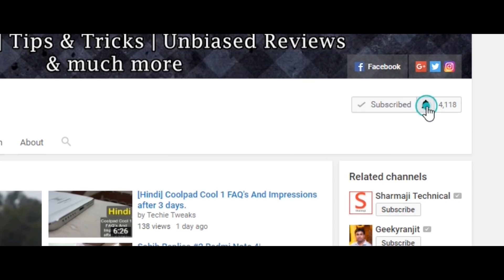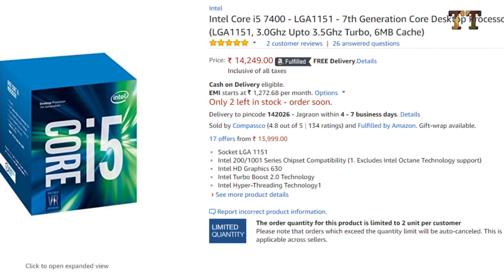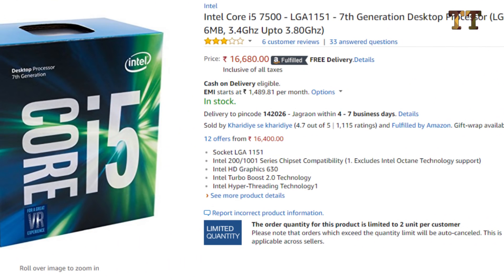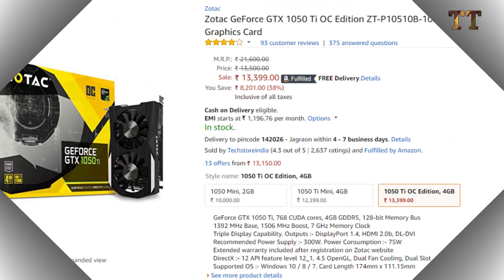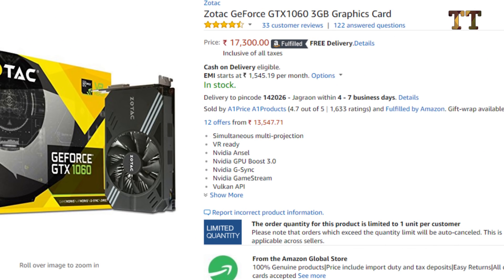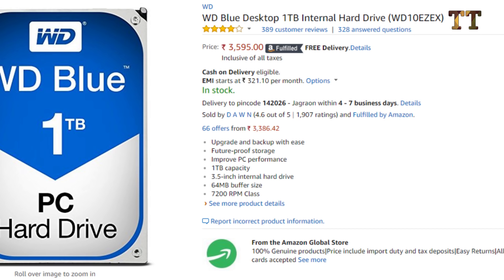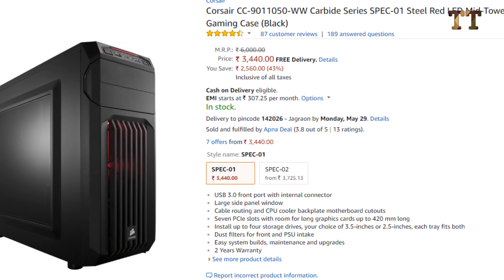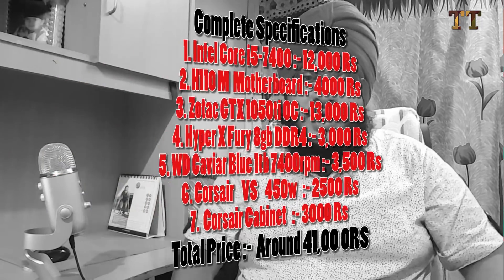Best Editing/Gaming PC for New YouTuber's in 40,000 Rs.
Hey guys in this video you will see the recommended pc parts in Rs 30,000 or 450$.

CPU(upgraded) :-

Motherboard :- 1. Gigabyte

GPU (OC)

GTX 1060

Hard Disk

Cabinet :- 1.

Support TECHIE TWEAKS ( make them bookmarks and USe while Purchasing Anything)

TECHIE TWEAKS Recommended Buyer's Guide :-

Recommended SMARTPHONES UNDER 10,000 Rs :-

1. Lenovo K6 Power (Best)#

2. Xiaomi Redmi 3s Prime(3gb)(Better)#

3. Xiaomi Redmi Note 3(2gb)(Multitasking Problem)

4. Xiaomi Redmi 3s Prime (2gb)(If budget is restricting)

Recommended SMARTPHONES UNDER 15,000 Rs :-

1. Xiaomi Redmi Note 3 (3gb)(Camera sucks)#

2. Moto G4 Plus(3gb)(Heating problem)#

3. Coolpad Cool 1 #

Recommended SMARTPHONES UNDER 25,000 Rs :-

1. Xiaomi Mi 5(Get a case)

2. Lenovo ZUK Z2 Plus(camera sucks)

3. Moto Z Play(good All rounder lacks perforamnce)

Recommended SMARTPHONES UNDER 35,000 Rs :-

1. Oneplus 3T(Best)

2. Oneplus 3#

3. Honor 8(Best camera in budget)

Recommended Flagships

1. Samsung Galaxy S7 edge(Best)

2. Samsung Galaxy S7

3. Apple iPhone 7

4. Apple iPhone 7 Plus

5. Google Pixel(Fast but Overpriced)

6. Google Pixel XL(Fast but Overpriced)

Recommended Earphones

1. Audio Technica CLR100(Awesome Clarity)#

2. JBL T150 a

3. Soundpeats QY7 ( Bluetooth)

Other Recommended Accessories ( VR's , OTG's , Charger's , Power Banks etc )

1. Procus PRO (Black) VR Headset(Recommended)

2. ANT VR Headset #

3. Procus VR PRO1

4. SanDisk Ultra Dual USB Drive 3.0(Recommended) #

5. SanDisk Ultra Dual 64GB (New & Fast)

6. Tronsmart Quick Charge 2.0

7. Tronsmart 18W Quick Charge 3.0

8. Aukey PA-U28 Qualcomm Certified 18W

9. AUKEY 36W 2 Port USB Wall Charger QC 3.0(HIghly Recommended)

10. Mi 10000mAH Power Bank

11. Mi 20000mAh Power Bank(Awesome)

12. Honor Powerbank 13000 mAh(Good) #

13. SanDisk Ultra MicroSDXC 64 GB(Recommeded)

14. SanDisk Ultra MicroSDHC 32GB

15. SanDisk Ultra MicroSDXC 128GB

Links of both amazon and flipkart are provided so please, look for best price for product. Products marked with '#' are reviewed so search for videos on channel.

NOTE : All content used is copyright to Techie Tweaks,
authorization/Permission is not allowed.v